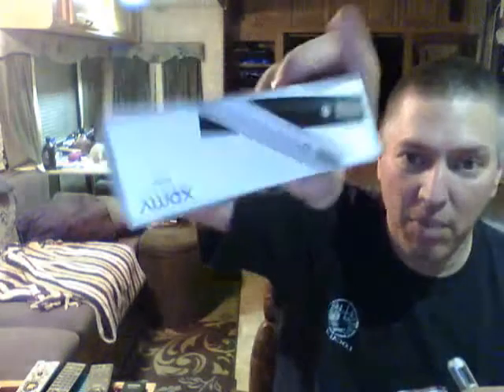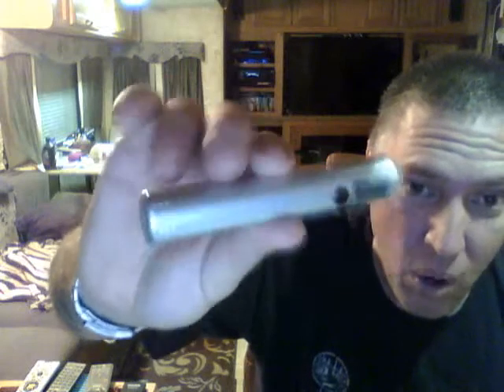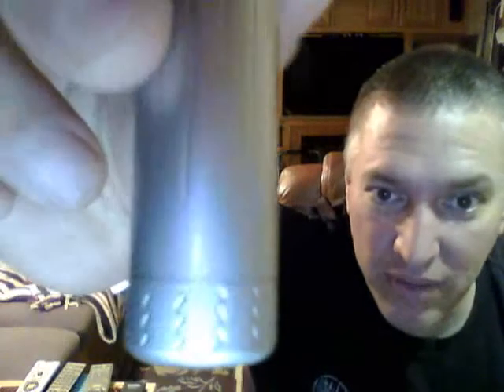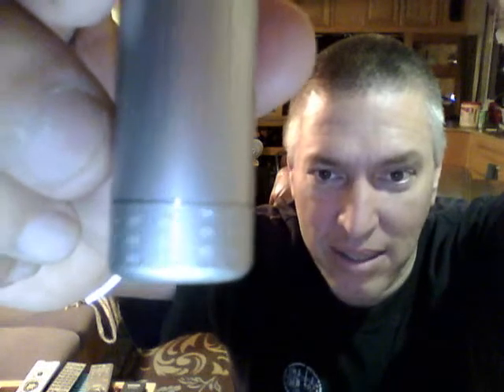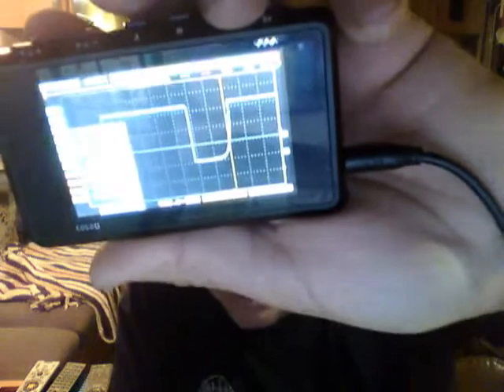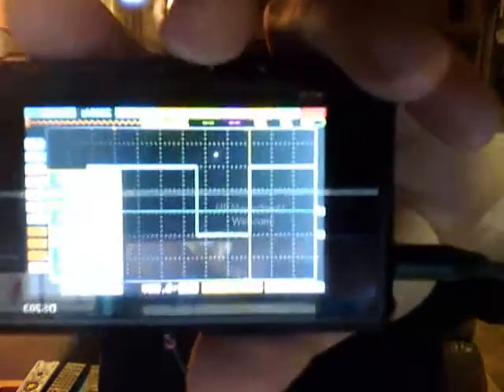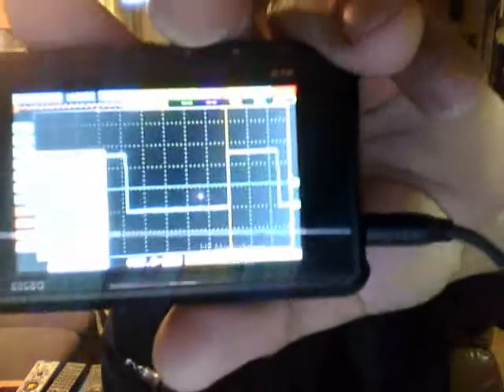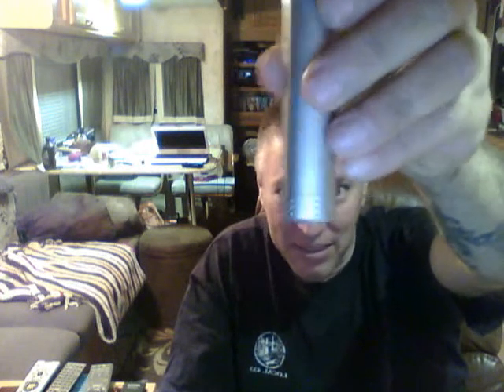All About Vapors VMAX Second Run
Vamx replacement second run